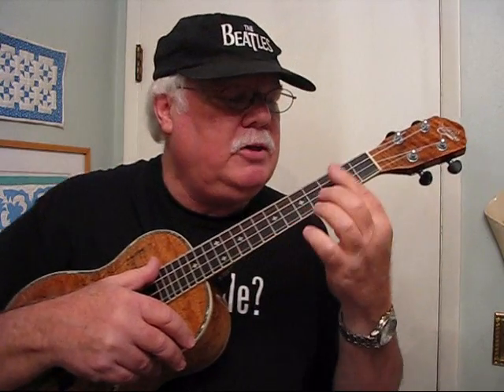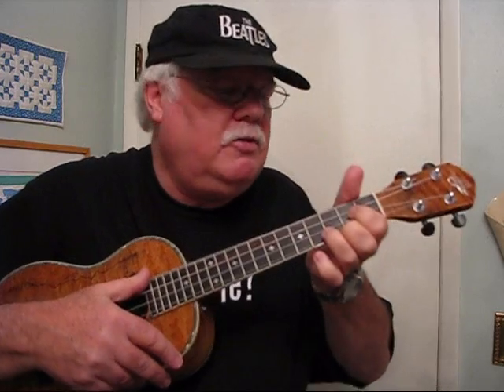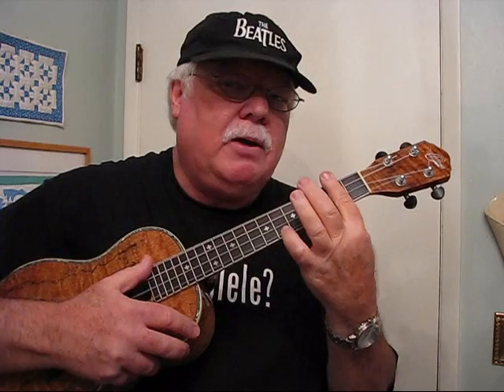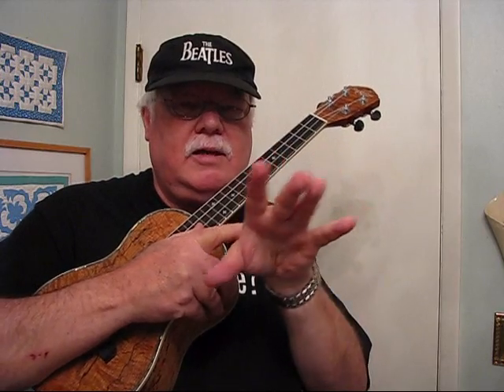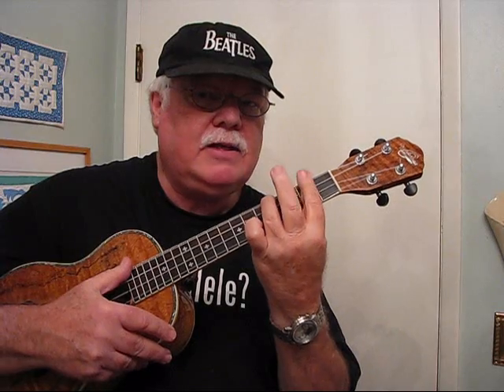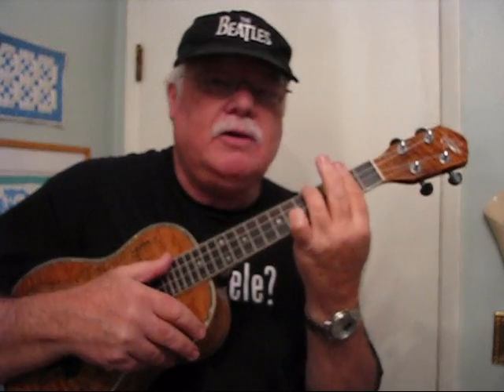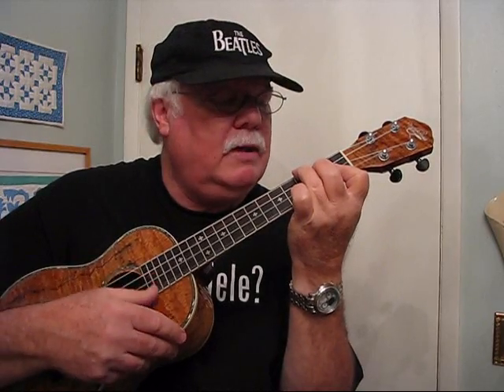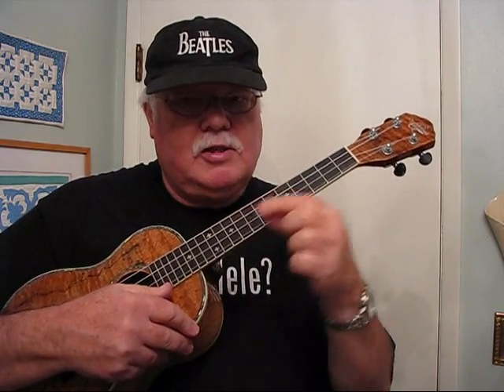UKULELE BARRE CHORD LESSON - UKULELE LESSON / TUTORIAL BY "UKULELE MIKE"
Previously MusicTeacher2009